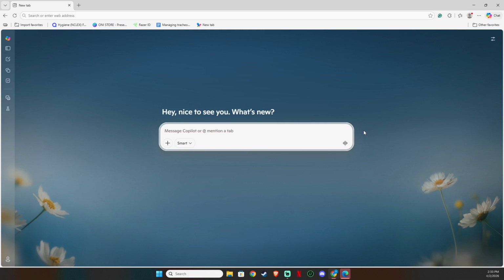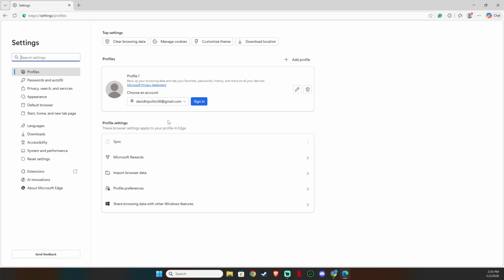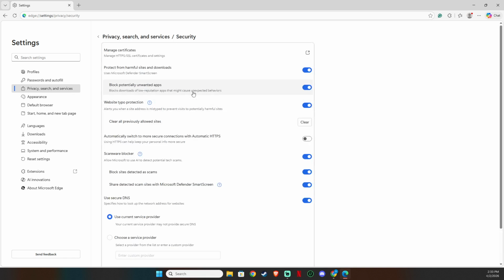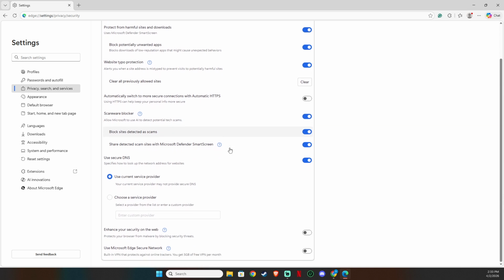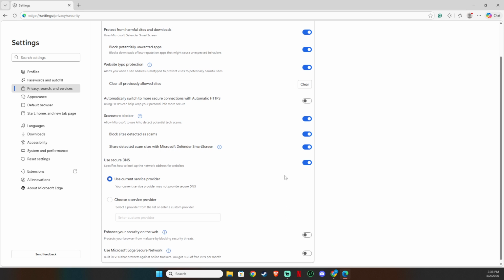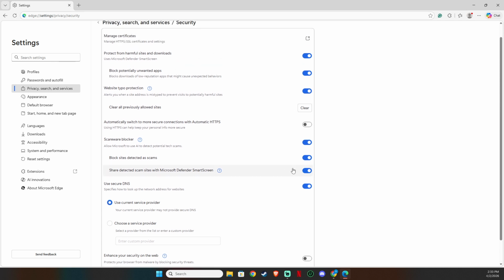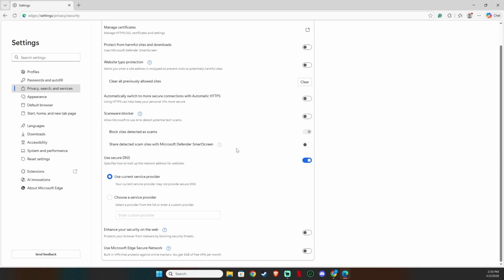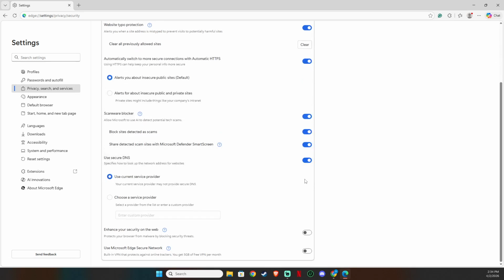How to Fix Microsoft Edge Blocking Downloads [2026 Full Guide]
How to Fix Microsoft Edge Blocking Downloads

In this video, we help you resolve the common issue where Microsoft Edge actively blocks your file downloads. Restoring the ability to securely transfer files ensures you have quick, reliable access to your necessary assets and documentation.

Resolving network and security filter interruptions improves workflow efficiency and system integration by allowing authenticated packages to pass through. We emphasize the importance of verifying account status, checking internet connectivity, or reviewing recent configuration changes that might cause this error.

Technical Specs:
Software: Microsoft Edge; Feature: Troubleshooting & Support